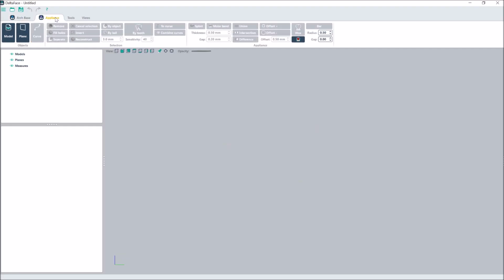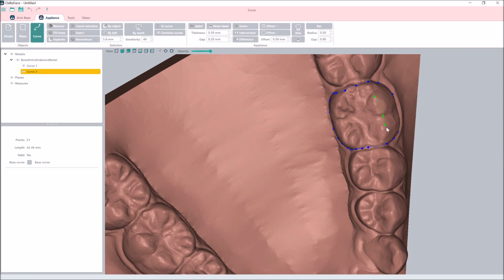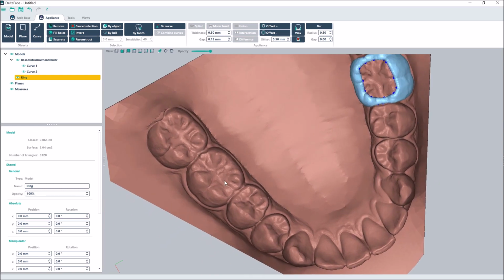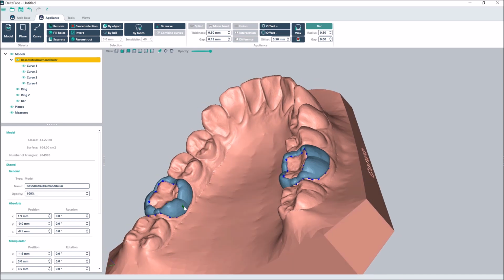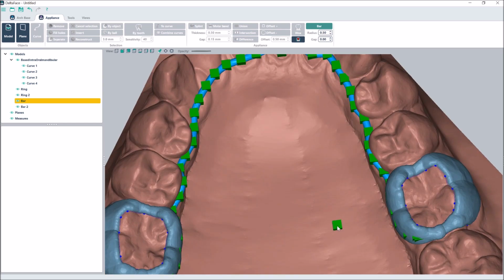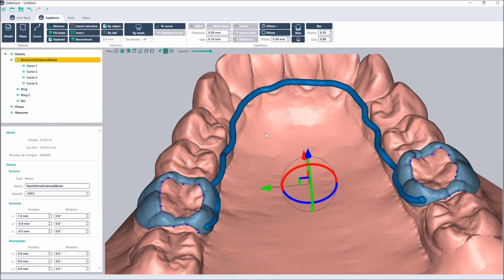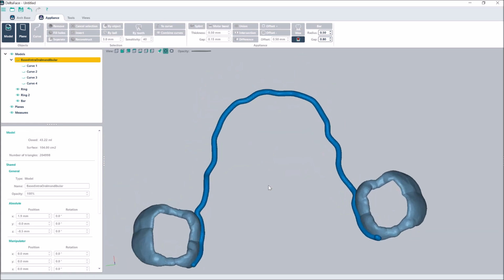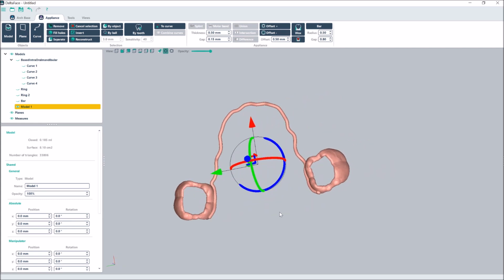Lingual Arch - Dental appliance for orthodontic treatment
Video tutorial: how do design a lingual arch with Deltaface Appliance